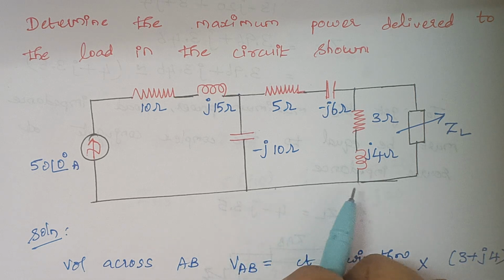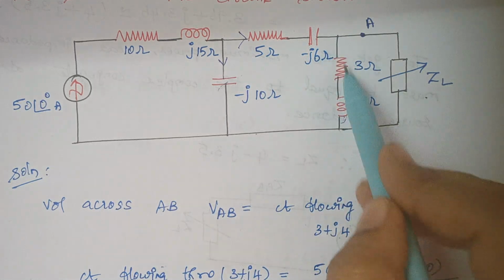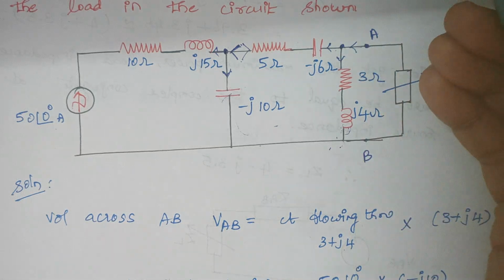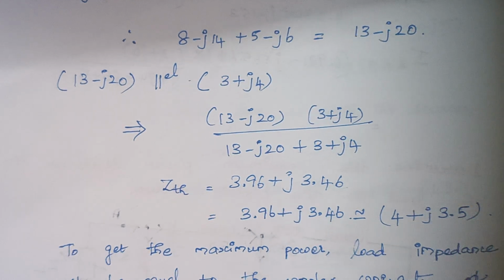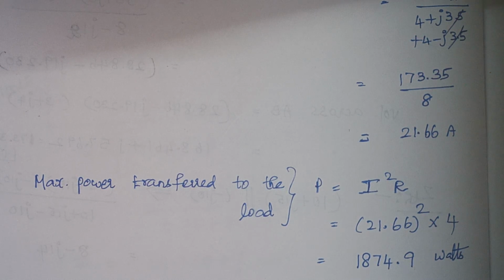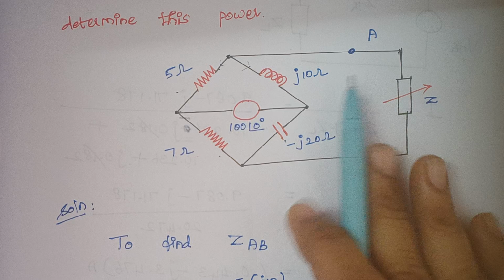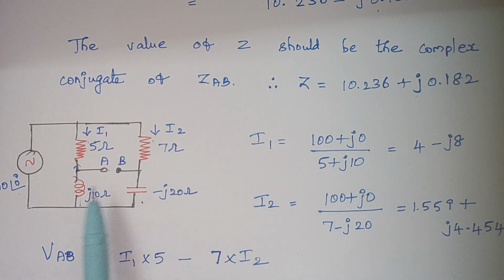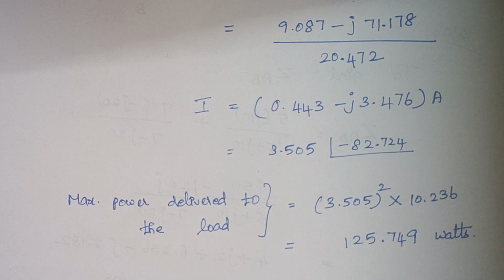Maximum power Transfer Theorem ( Problems - 8 & 9)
solving circuits using maximum power transfer theorem
# finding Vth and Zth
# calculating maximum power transferred to the load
# Finding the value of load resistance using maximum power transfer theorem